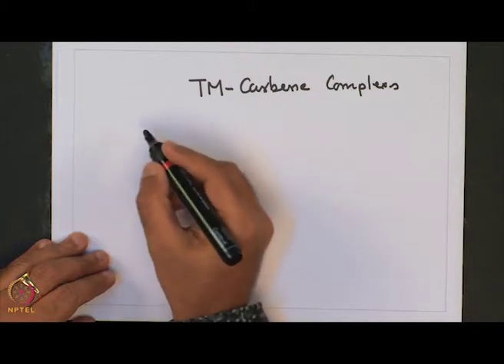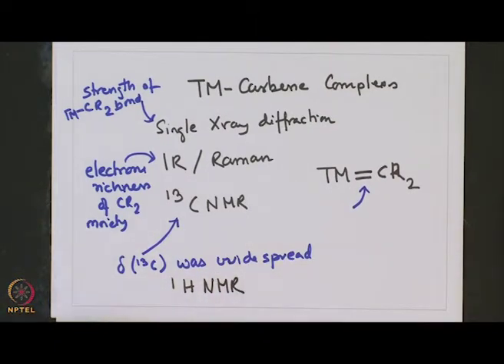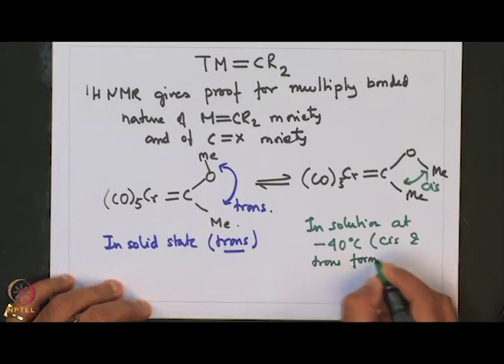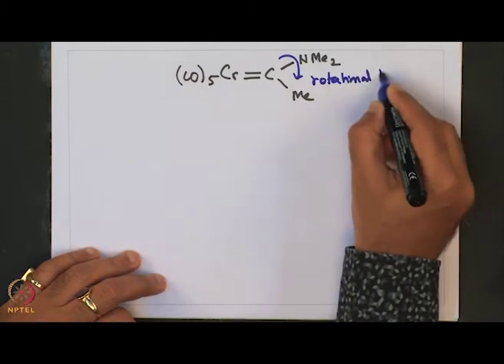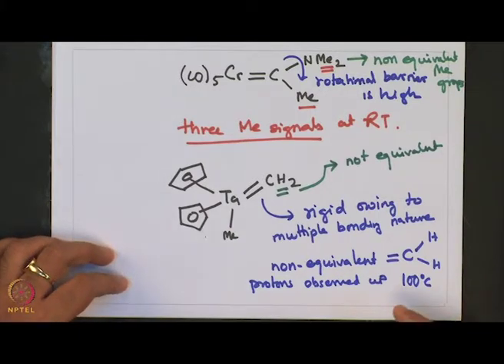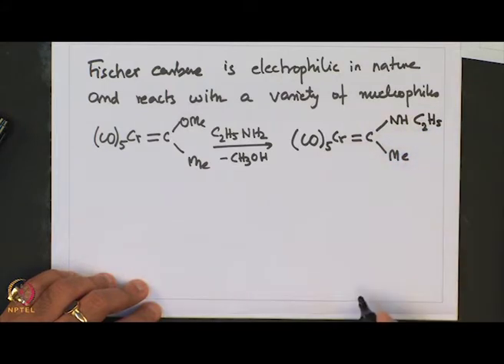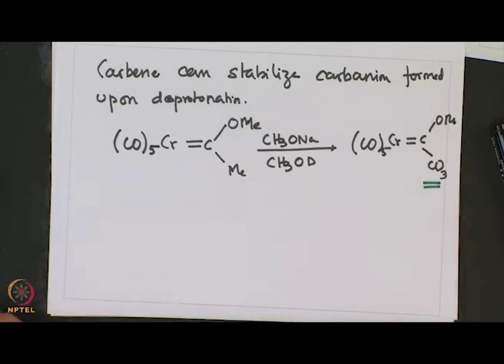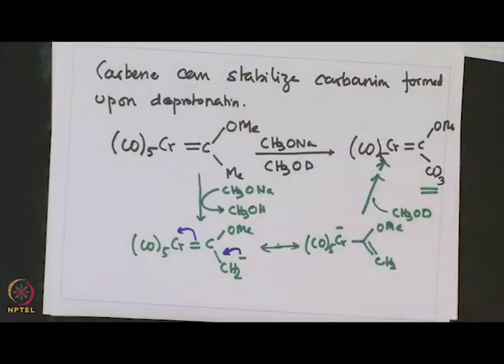Transition Metal Carbene Complexes: Reactivities